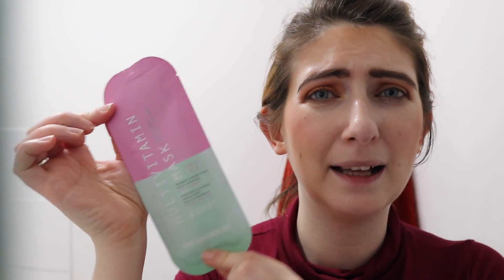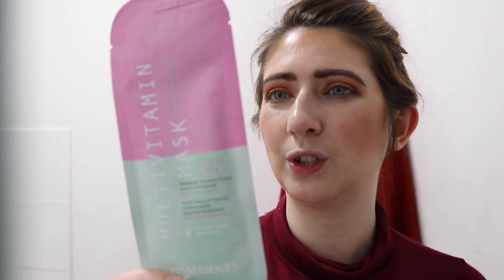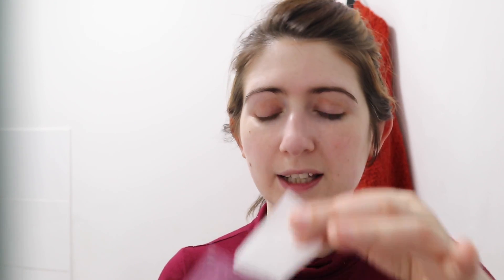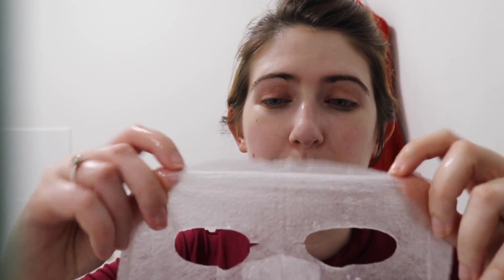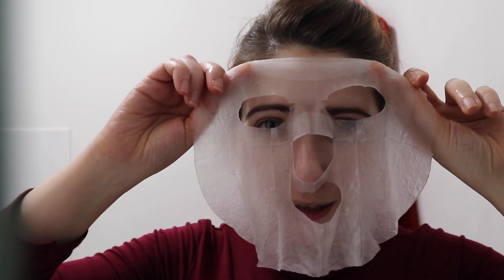Vitamasques Multivitamin Sheet Mask Review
This is a realy realy good facemask honestly the next day my skin looked so good and my foundation sat so nicely on my skin this is 100% a face mask i would recomend if you have dry dehydrated skin and are looking for a boost. this mask is in Glossy box this month but you can also pick it up

A bit about me - im 33 i live in Devon with my cat and work in retail, i have been doing YouTube for just over a year and i love talking to people, although my speech isnt that great at times and i tend to stutter, all opinions are my own and although i do reviews i will always